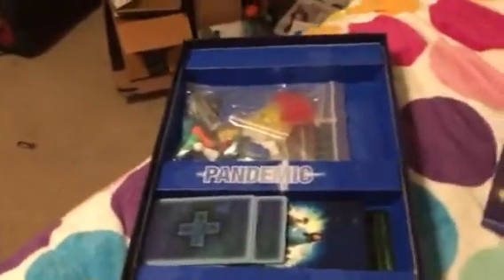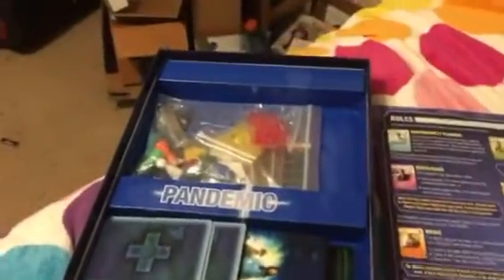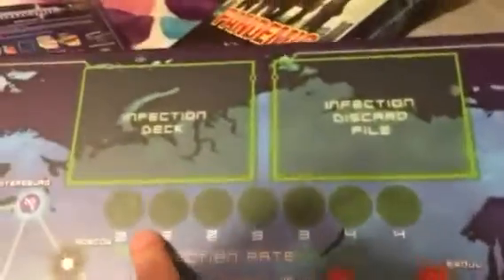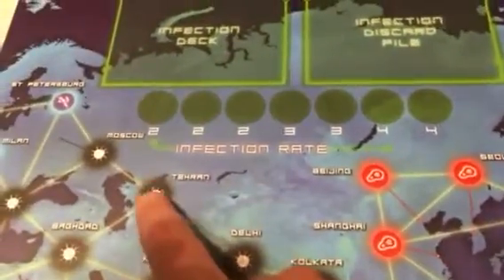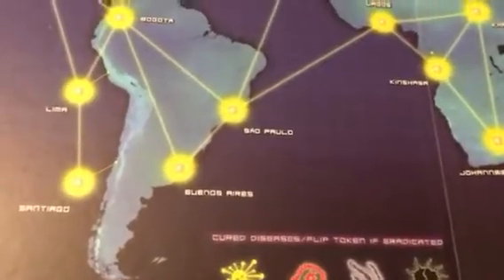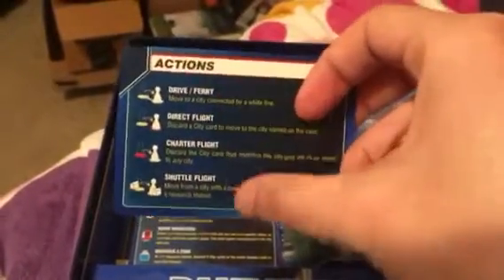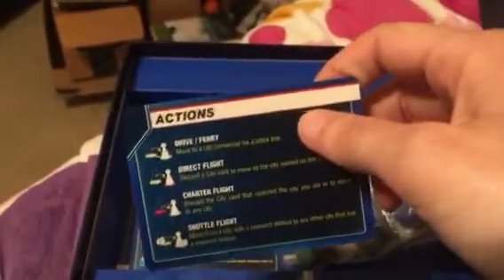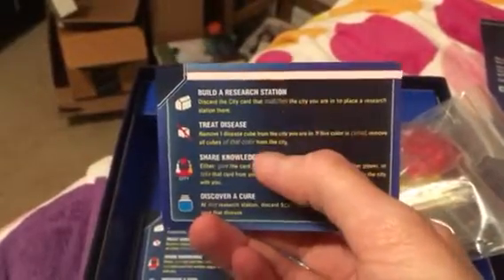VEDA day 6 | April 6, 2018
Pandemic is a cool cooperative game